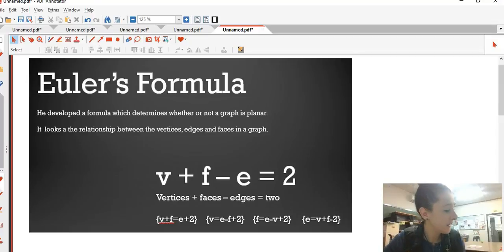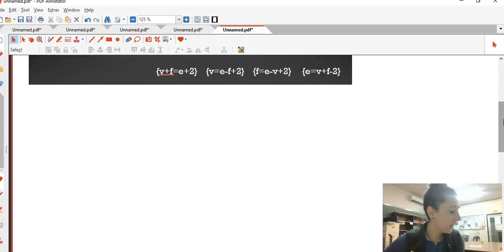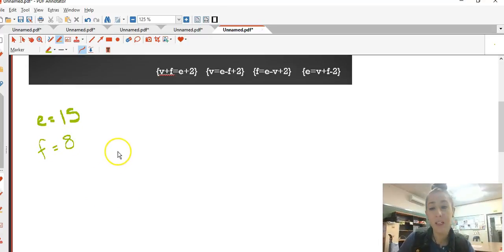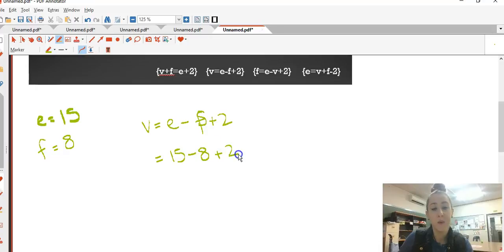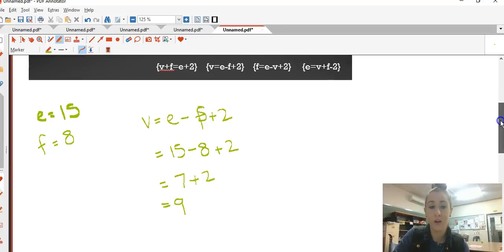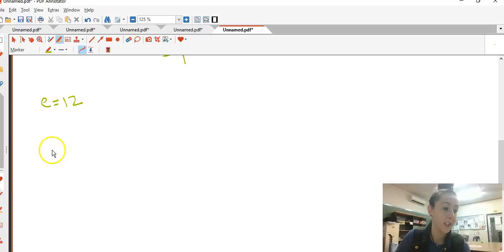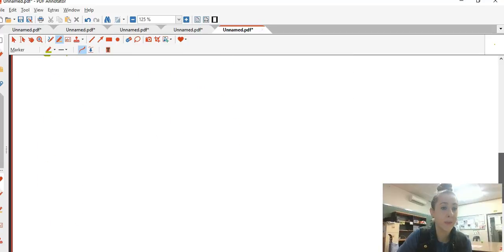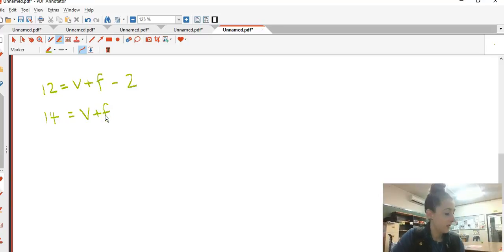Year 12 Exam Prac10 2 1